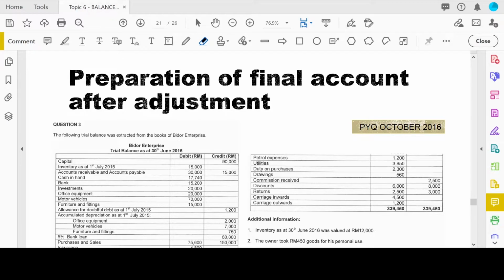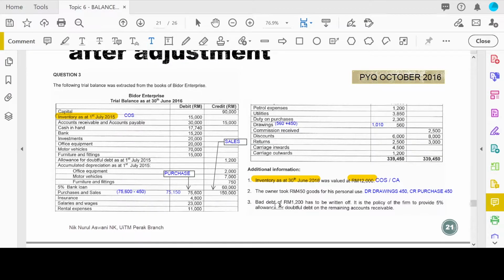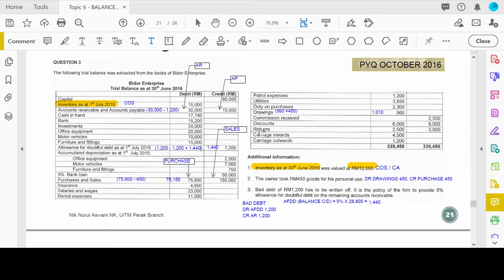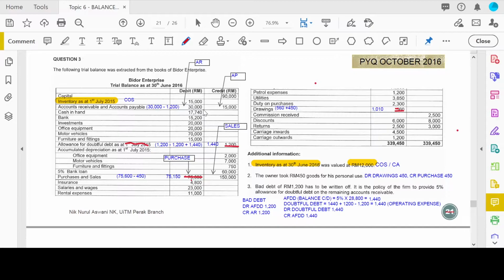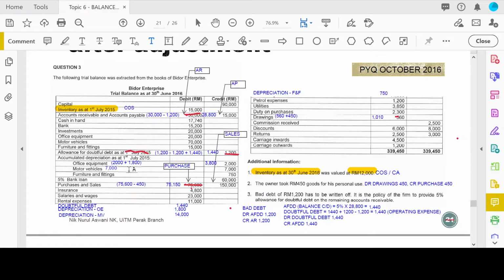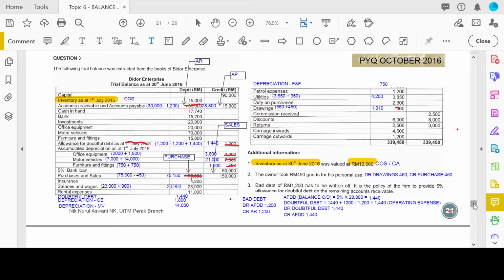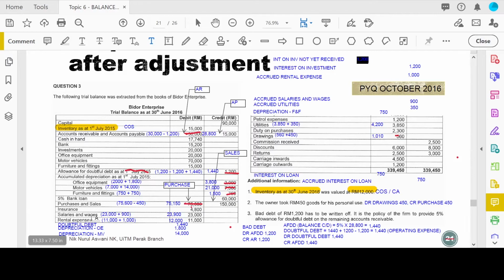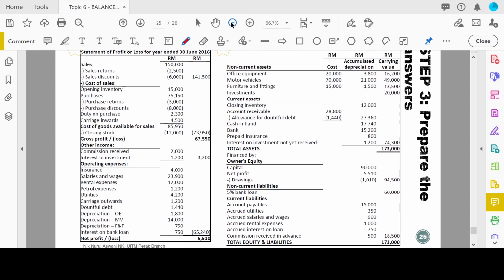TOPIC 6 (PART 6) PREPARATION OF FINAL ACCOUNTS WITH ADJUSTMENTS